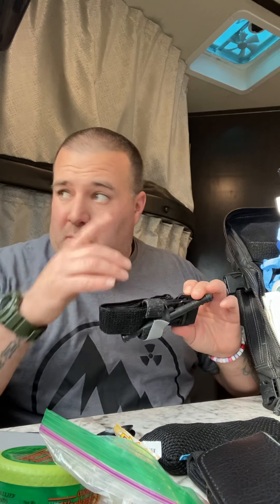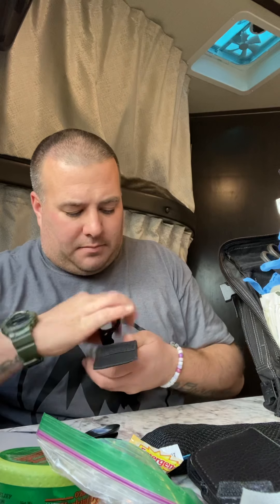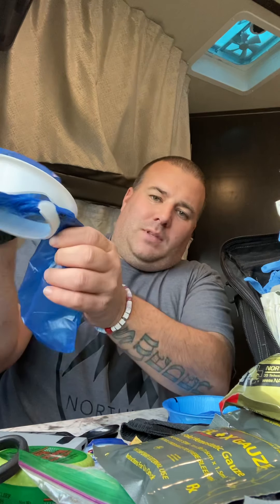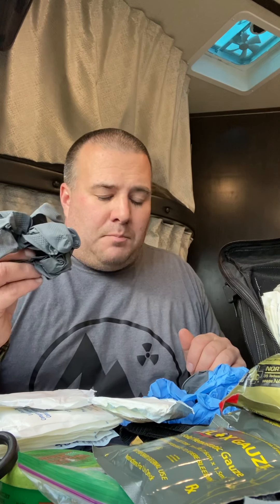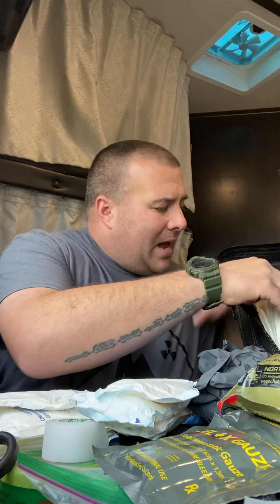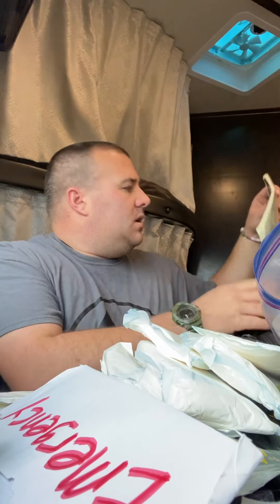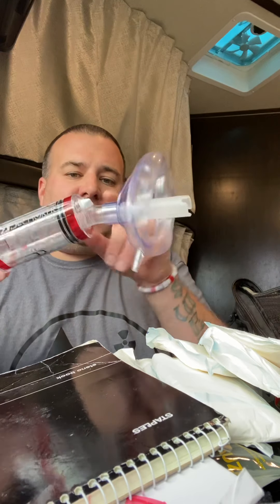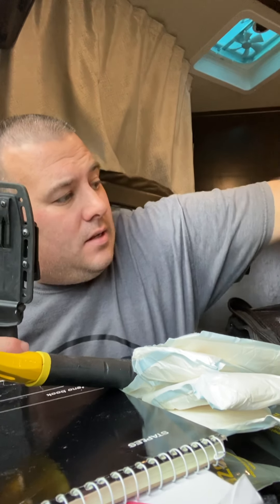EDC Bag Contents End of 2020 Part 2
Just a quick overview of my EDC Bag Contents at the end of 2020. From the backpack itself to medical and security items.

This is PART 2  (got a call while recording). Enjoy, Stay Safe!